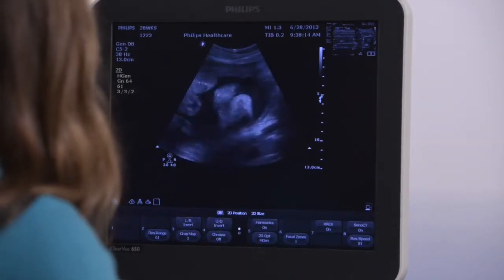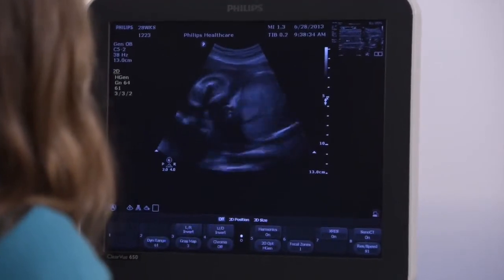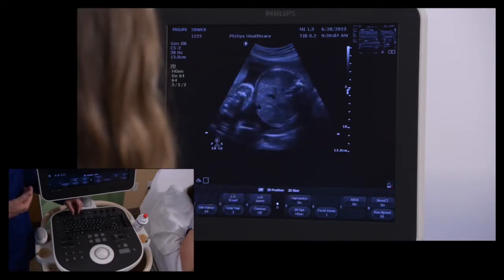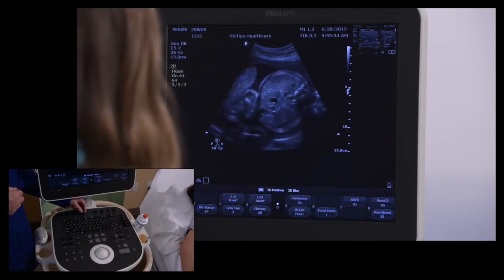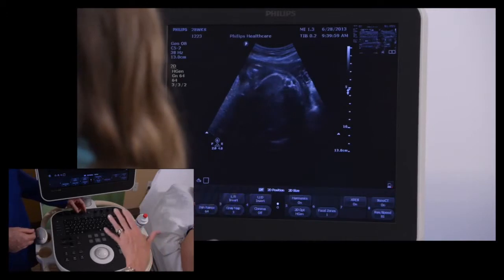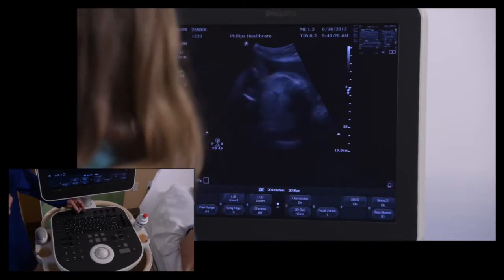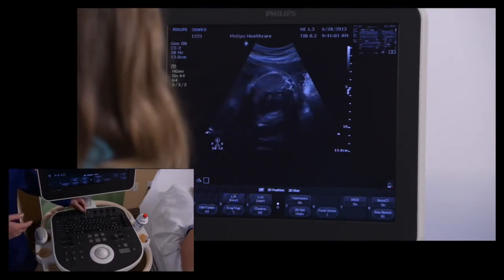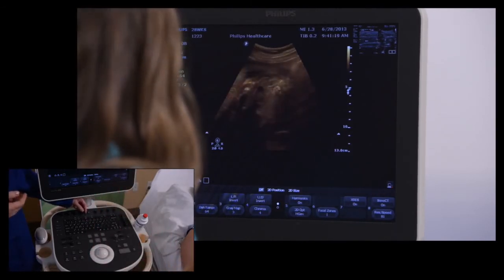Philips Clearvue 650 Ultrasound Knobology Training Part 6